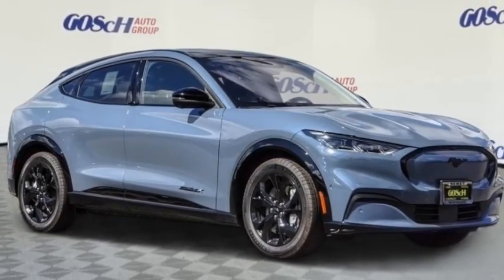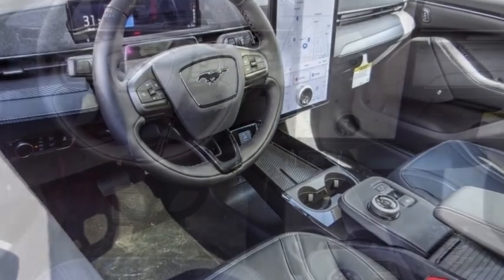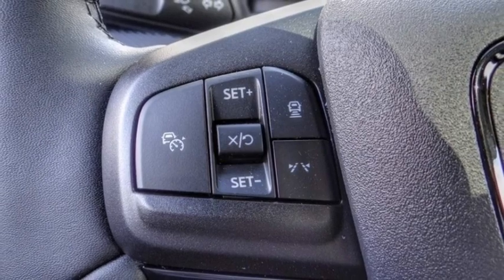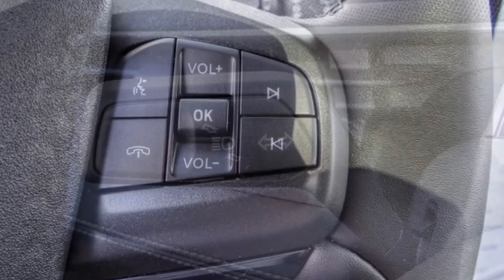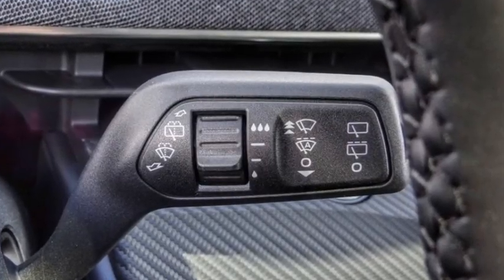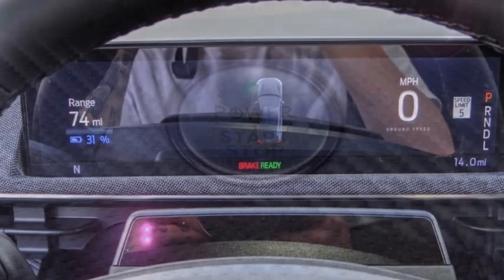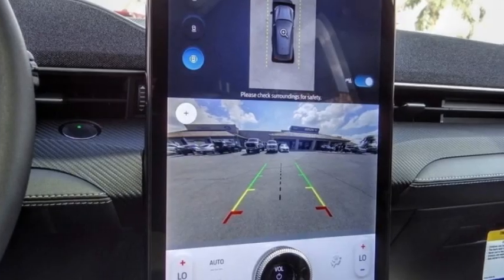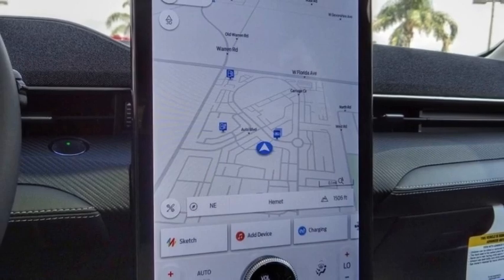2023 Ford Mustang Mach-E HEMET BEAUMONT MENIFEE PERRIS LAKE ELSINORE MURRIETA F23500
2023 Ford Mustang Mach-E PREMIUM RWD

GOSCH FORD HEMET PROUDLY SERVING HEMET, BEAUMONT, MENIFEE, PERRIS, LAKE ELSINORE, MURRIETA, AND SURROUNDING SOUTHERN CALIFORNIA LOCATIONS. THIS BLUE 2023 Ford MUSTANG MACH-E IS EQUIPPED WITH A Electric Motor, AUTOMATIC TRANSMISSION, AND RECEIVES AN ESTIMATED . GOSCH FORD HEMET 150 CARRIAGE CIRCLE HEMET CA 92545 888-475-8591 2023 Ford MUSTANG MACH-E PREMIUM RWD Stock #: F23500 | VIN: 3FMTK3R74PMA69205 | 2023 Ford Mustang Mach-E Premium RWD POWER PASSENGER SEAT HEATED STEERING WHEEL Gosch Ford Hemet